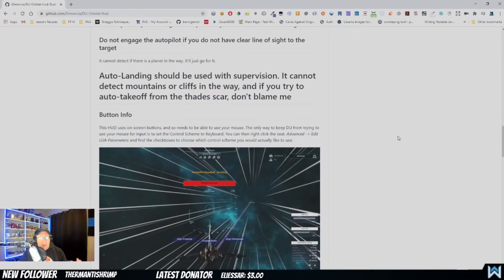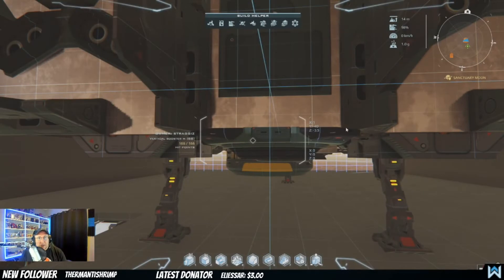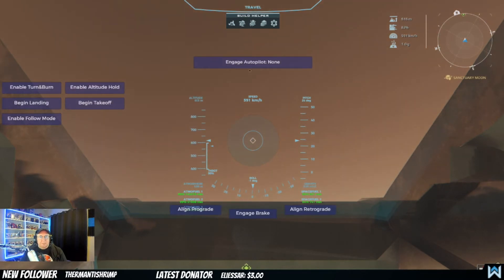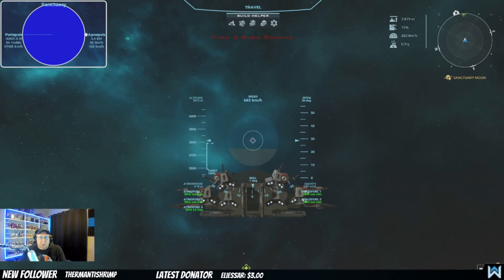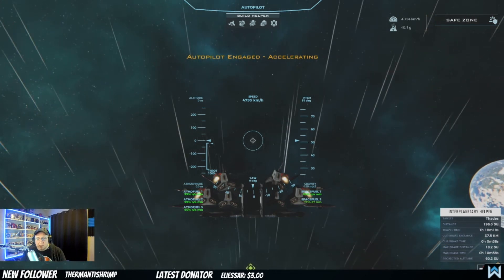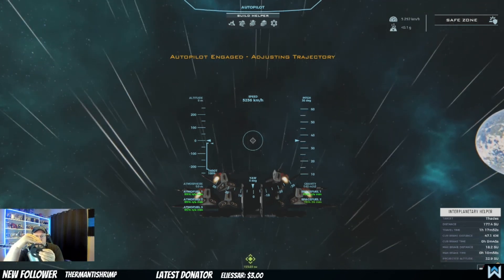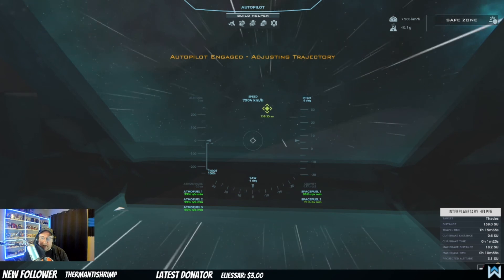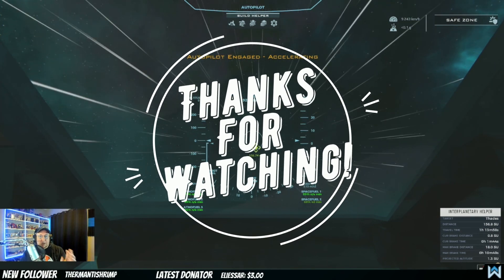Dual Universe - Dimencia Orbital Hud Script - Install Walkthrough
In this video I'll show you how to install the Dimencia Orbital Hud script, this will make piloting in Dual Universe SO MUCH BETTER!!